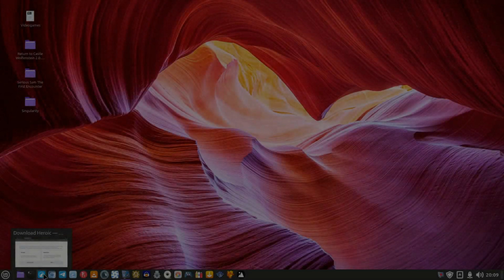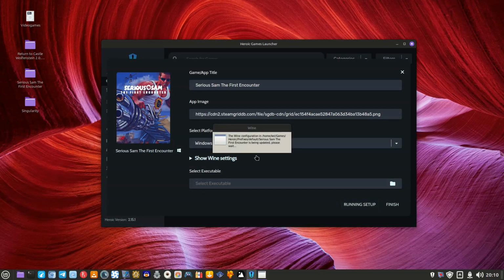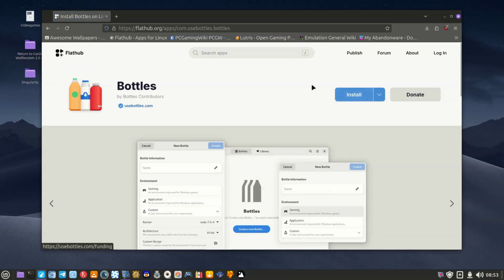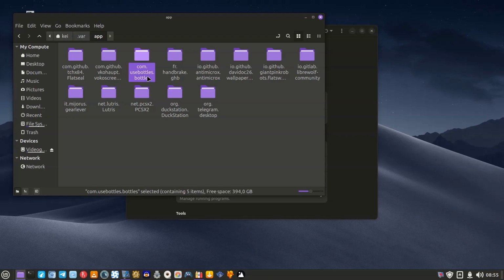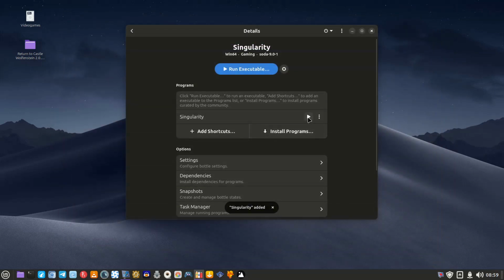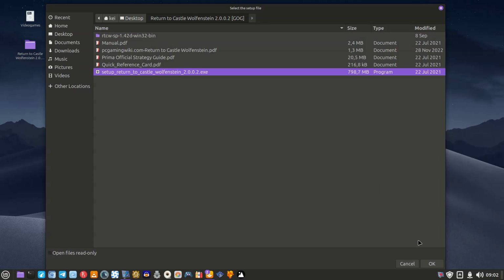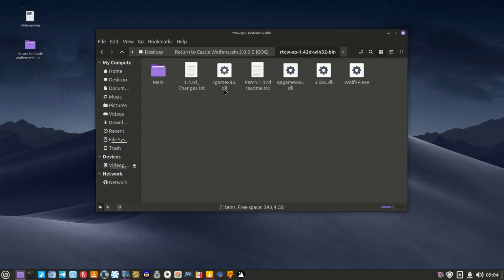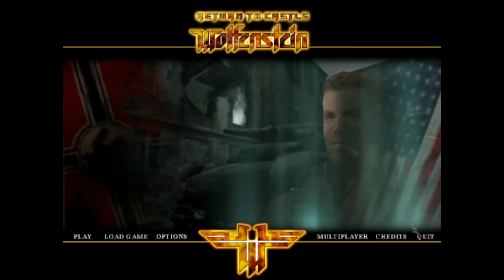Install games EASILY on Linux with Lutris, Bottles and Heroic Games Launcher ! 🐧 (OLD STUFF)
In this video i'll show you how to install games easily on Linux using Lutris, Bottles and the Heroic Games Launcher.
I'm using Linux Mint 22 and the Beelink SER 5 Pro Mini PC as a base for my videos.